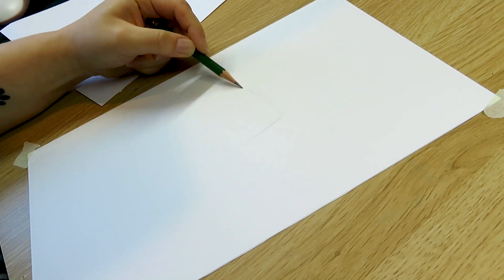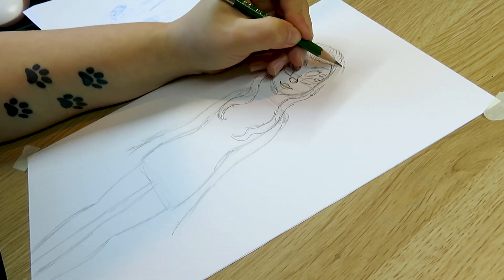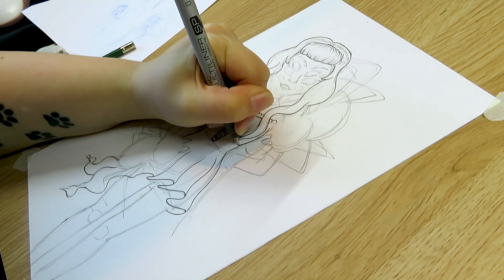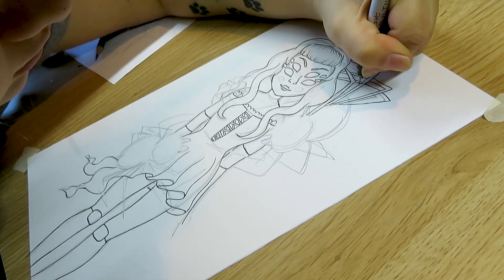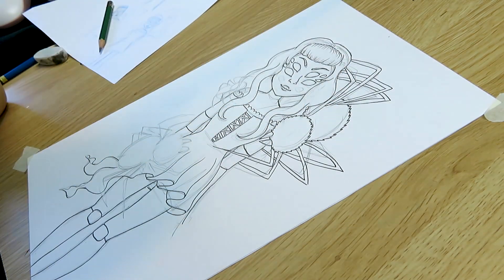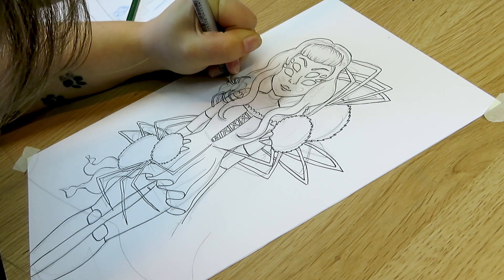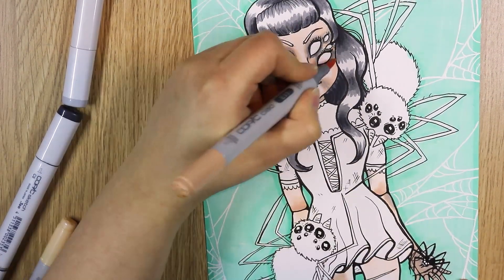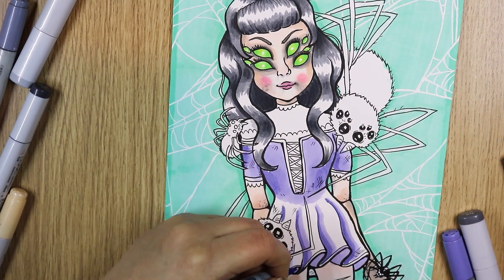DRAWING PHOBIAS!🕷YTAC Copic Marker Illustration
Hey Everyone! Today I'm making an artwork for the youtube artist collective! the theme for this month is PHOBIAS!